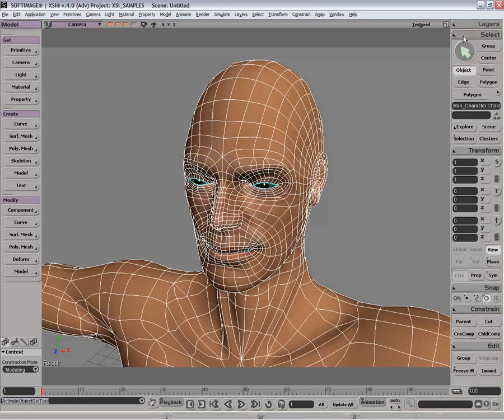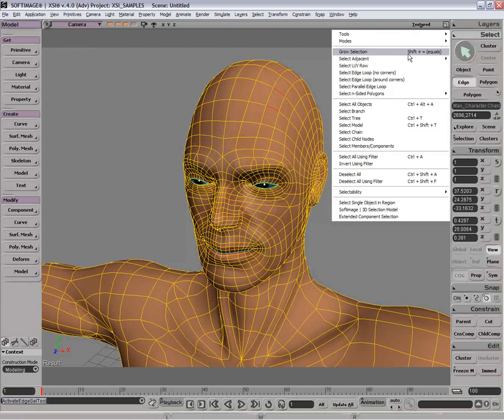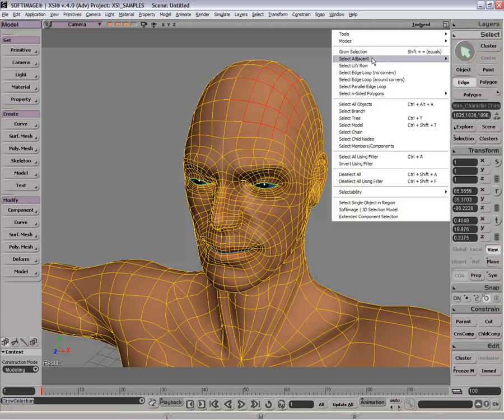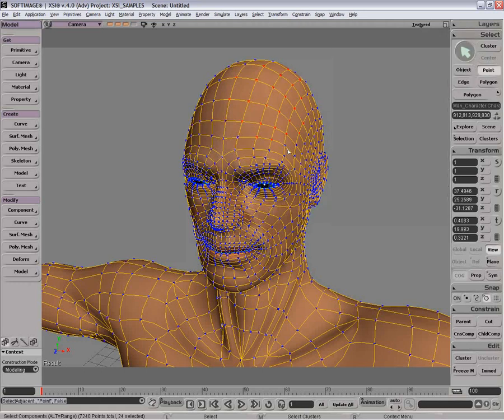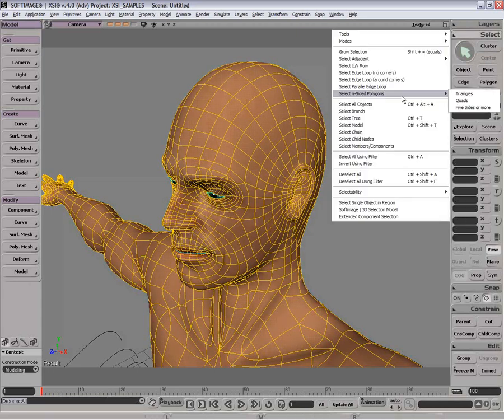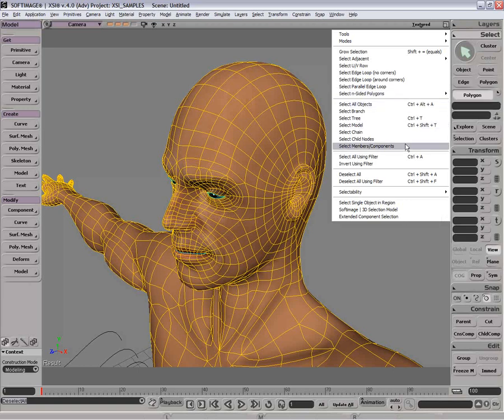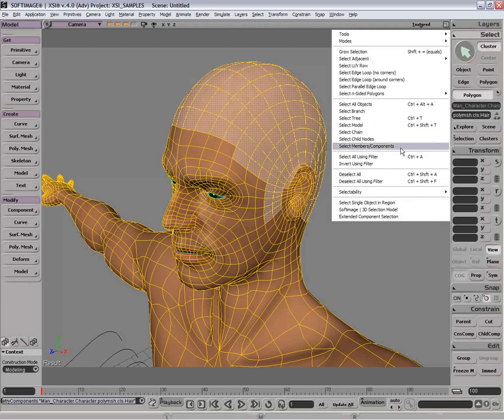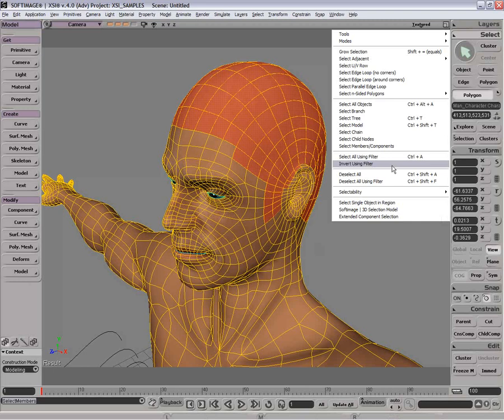Selection 05 Component Selection